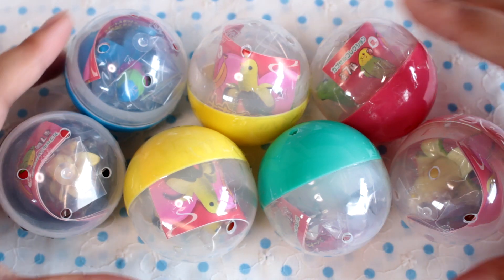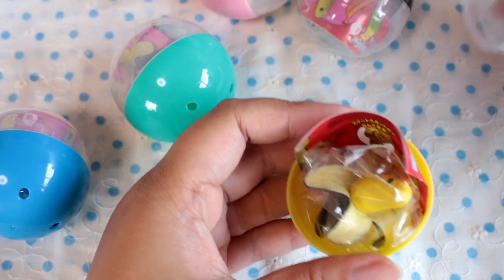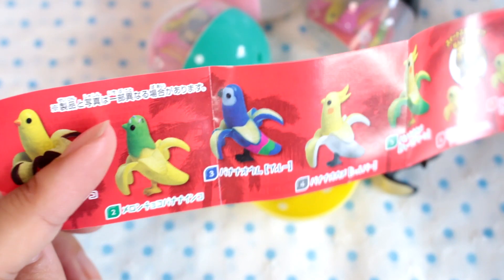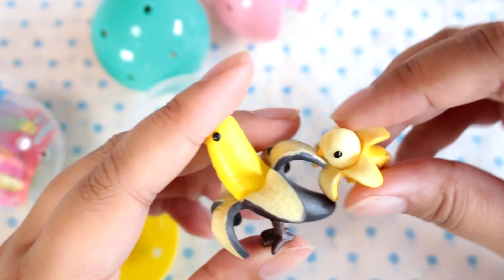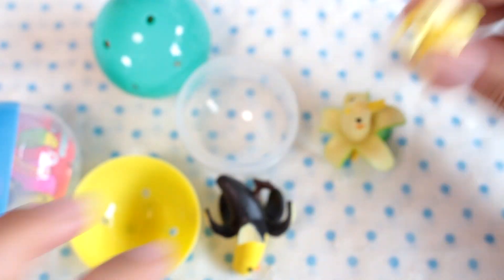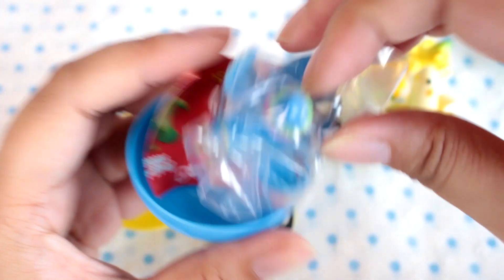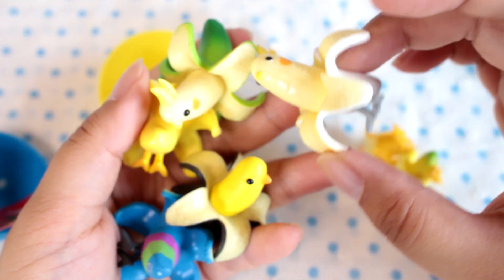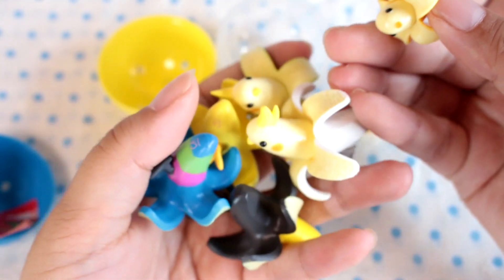Full Set! Cute & Weird Banana Birds [Toy Capsule | Gashapon]